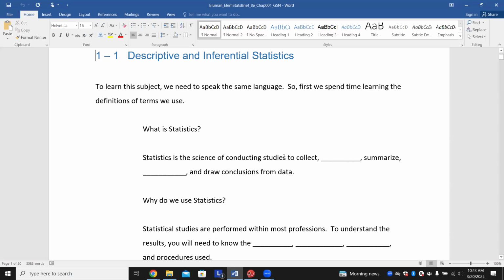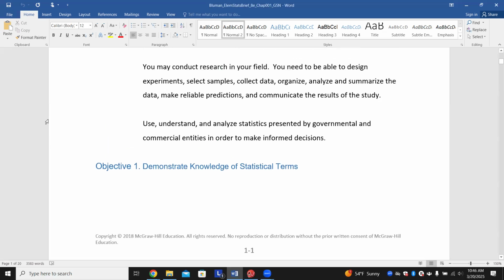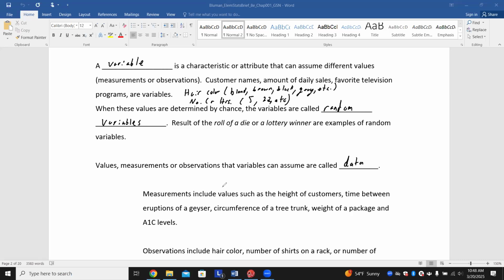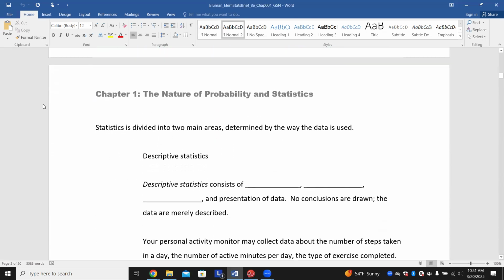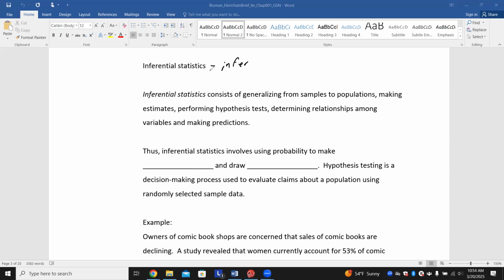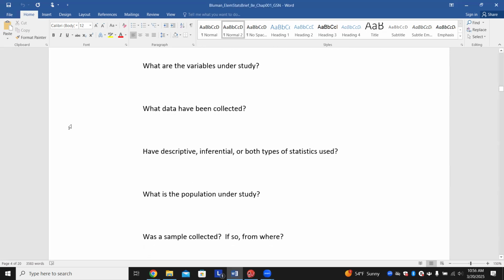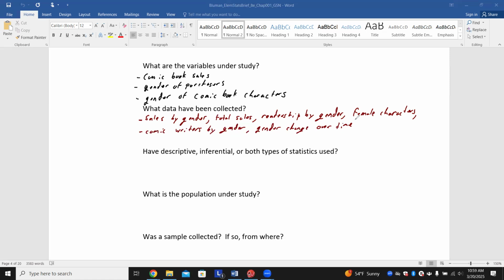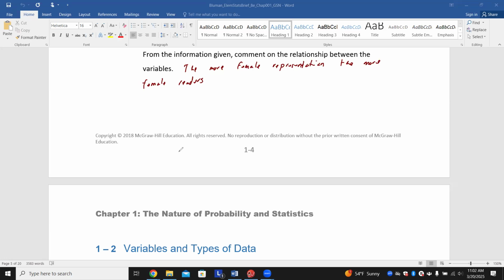College Stats 1.1 Descriptive and Inferential Statistics